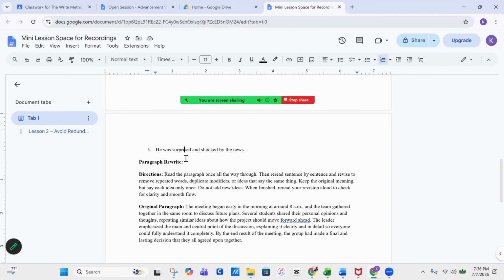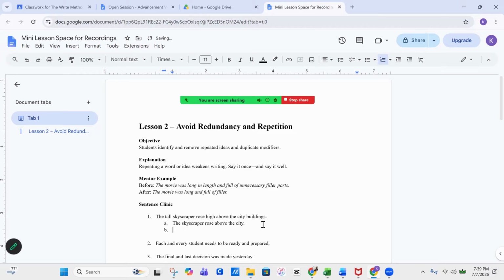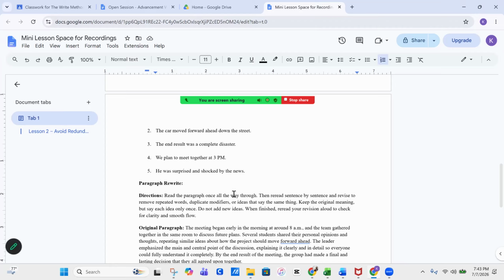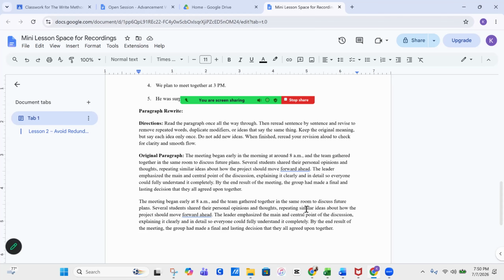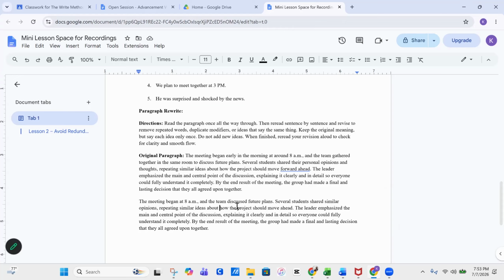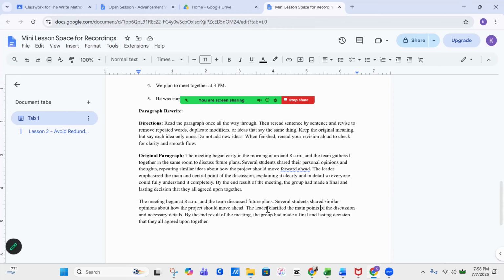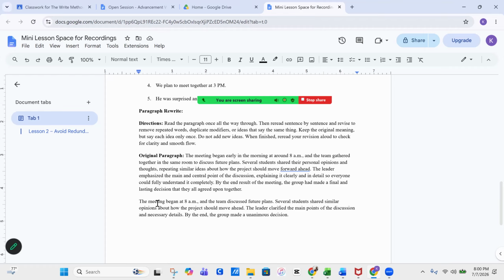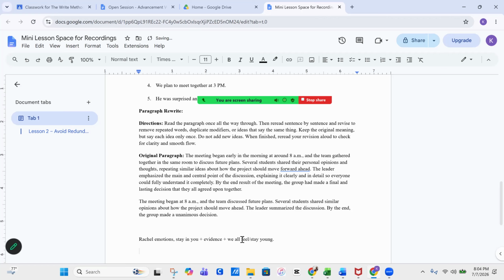Week 5 Session 2 Mini Lesson - Concise Writing Paragraph 2026-07-07 19.36.24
How to Write Concisely. I tackle a sample paragraph.

Want to end the frustration of trying to help your high schooler succeed? I work with Advanced students to become truly competitive and confident writers, and I help Aspiring students level up so they can open doors to academic, financial, and career opportunities.

Each video in this series shares real strategies for college prep, smarter extracurricular choices, and long-term student success. Along the way, I offer support through personalized tutoring, mentorship, helpful tools, and my signature Student Strategy Success Session—a powerful assessment and roadmap package that aligns your teen’s goals with a clear plan forward.

✅ Competitive pricing based on real results
✅ Customized success roadmap with tools and resources
✅ Optional group tutoring and ongoing mentorship